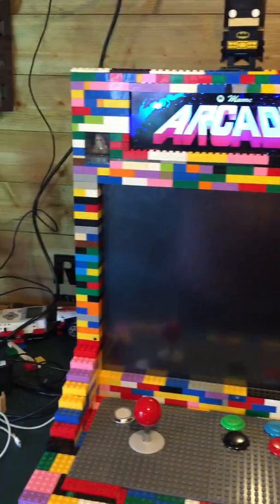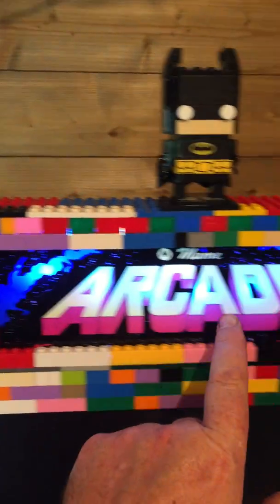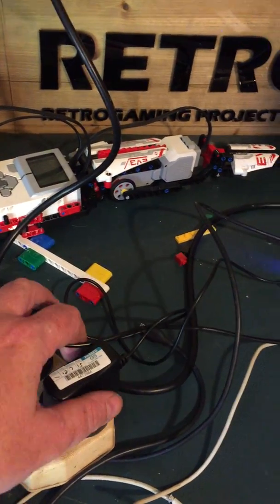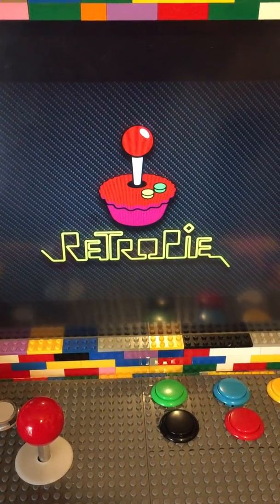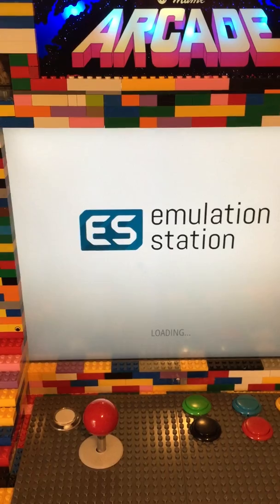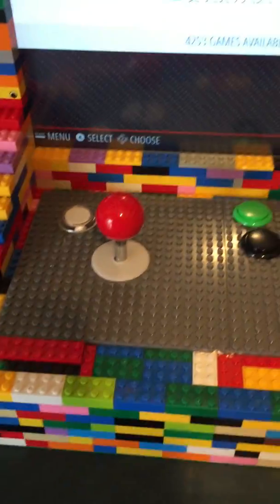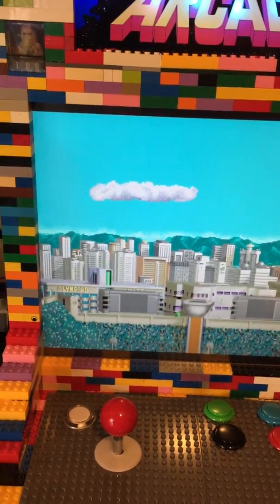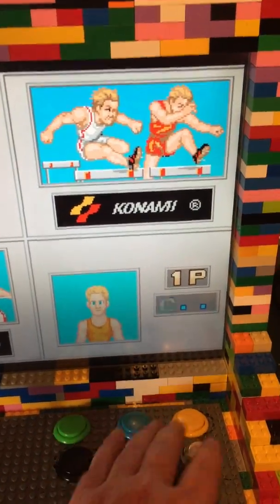Lego Raspberry Pi Arcade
This was one of my projects. I used a mix of genuine Lego and some wilkinsons blocks to help keep the costs done. The chassis is made entirely of bricks. It has a one player setup of arcade controls interfaced with a raspberry Pi computer using a Picade PCB. I used an old 19" monitor and removed the plastic bezel essentially making it an open frame monitor.. The bezel was bought from Ebay and I used some 5V LED's behind this for the illumination.
The Raspberry Pi has an RetroPie image with 99,999 games on it including many of the 80's and 90's consoles.